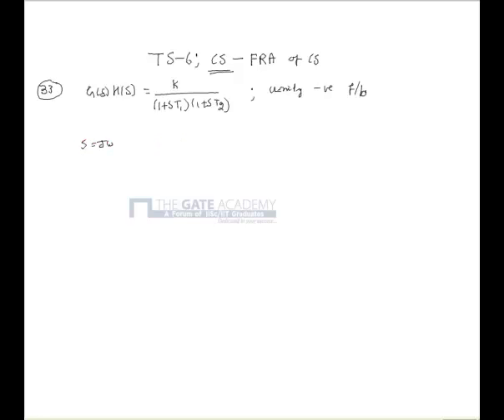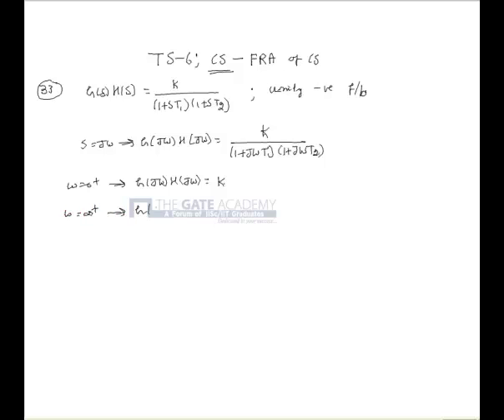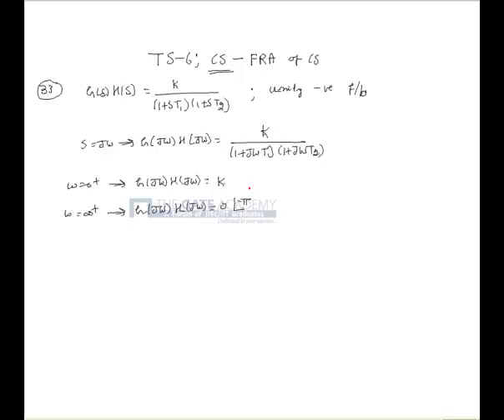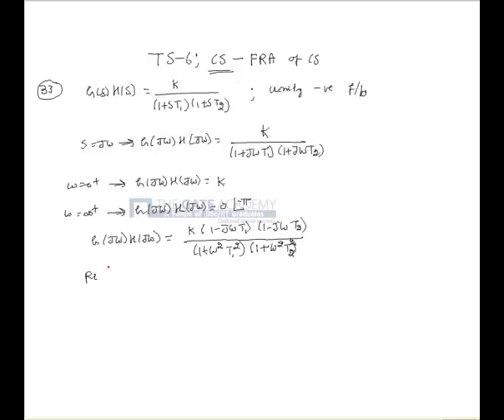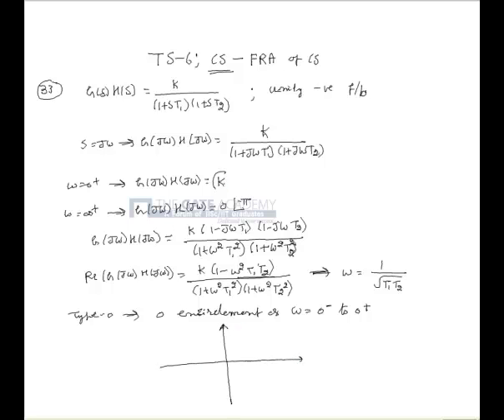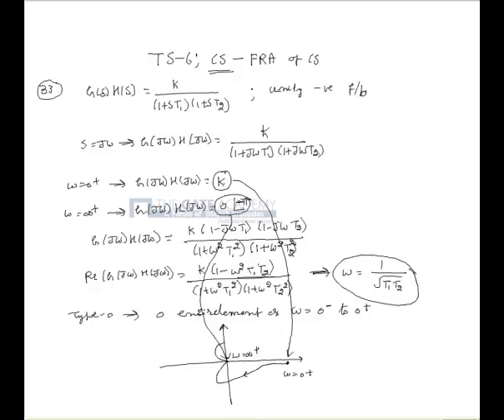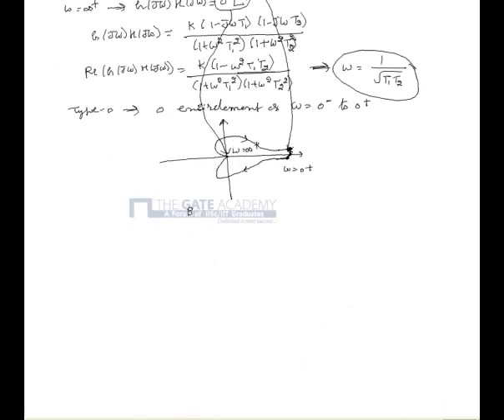EC_EE_IN_TS6_QNo33_CS.mp4